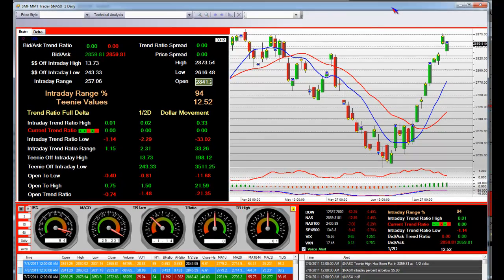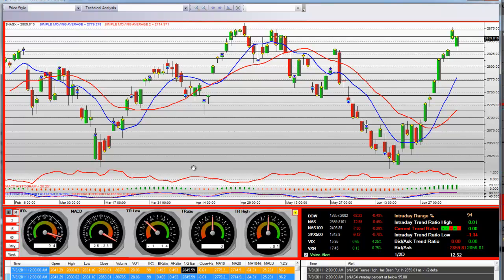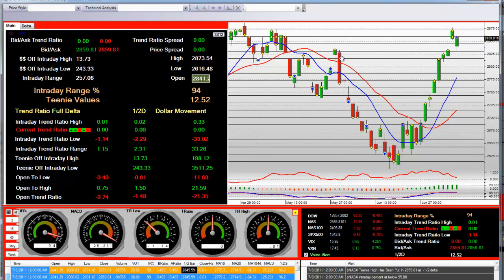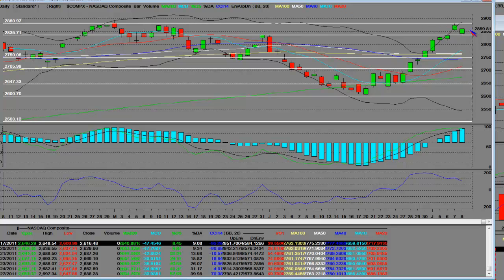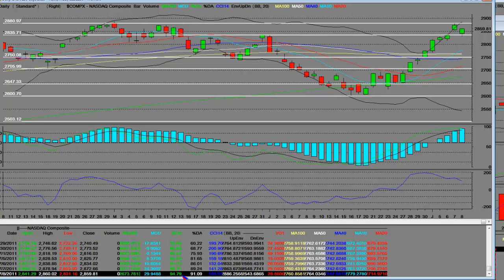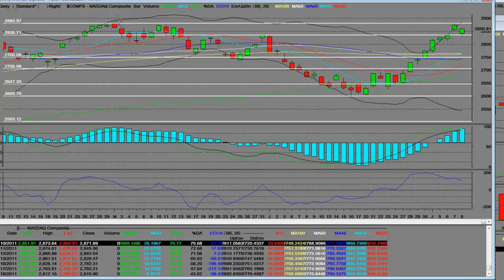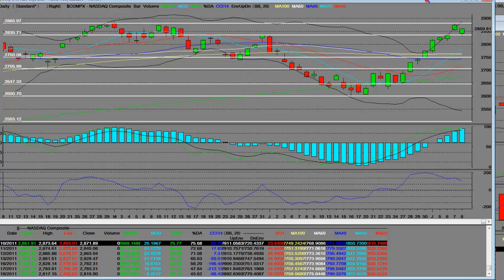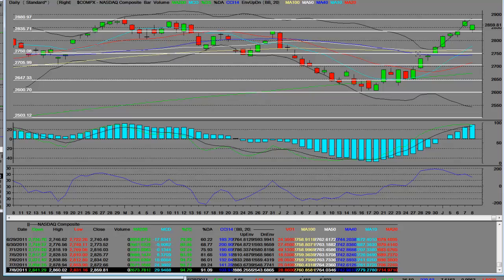Nasdaq Composite Index Daily Chart Overbought Bull Cycle Trend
Nasdaq Composite Index Daily Chart Overbought Bull Cycle Trend. Live stock trend trading analysis and market commentary on the Nasdaq. We'll cover the daily bull rally and recent trends in technology stocks.

Tags - "daily chart" nasdaq "nasdaq chart" "stock market" education index trading markets market "stock chart" stocks finance economy business news technical investment Nasdaq Composite Index Daily Chart Overbought Bull Cycle Trend education educational trader trend trends chart charts options investing